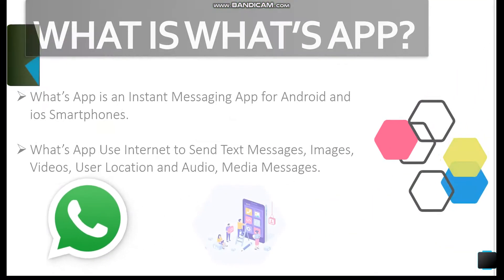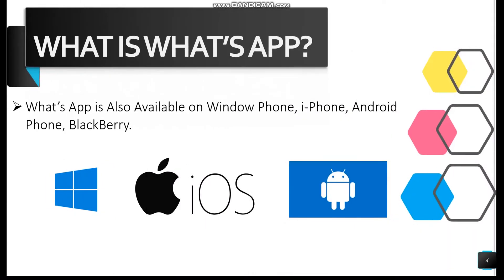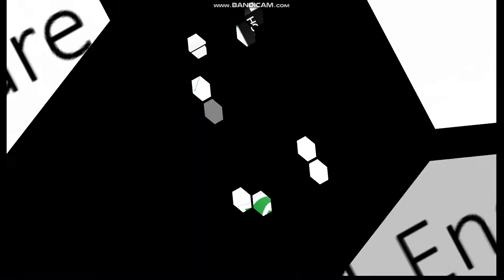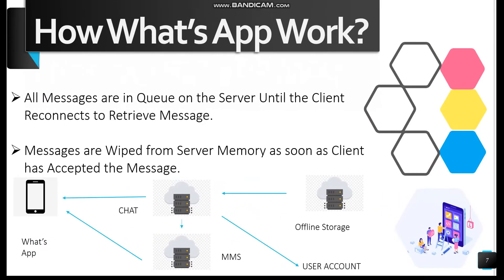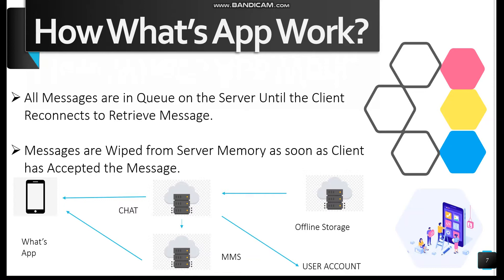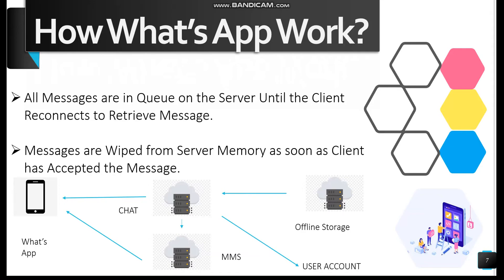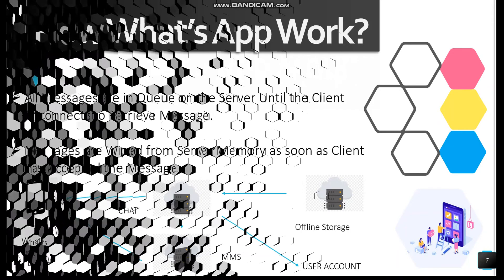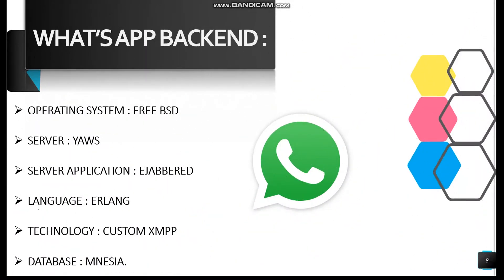How to Make WhatsApp? | Technology Used to Built What'sApp? How WhatsApp built?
Which Technology Used to Build WhatsApp!
Which software is used to develop WhatsApp?
 What is WhatsApp built with?
 How to Create a WhatsApp